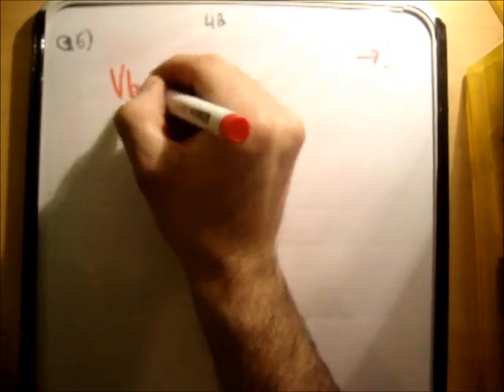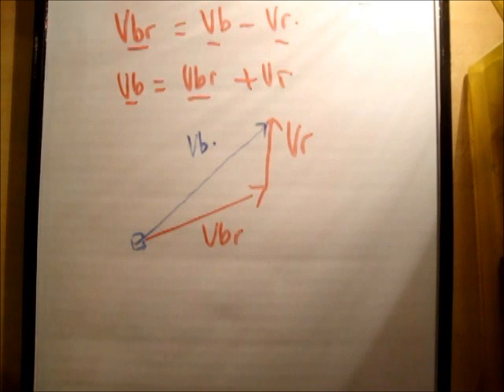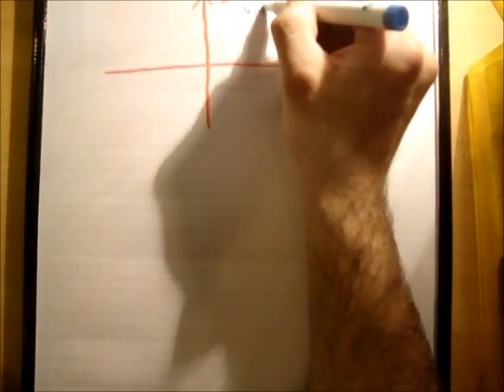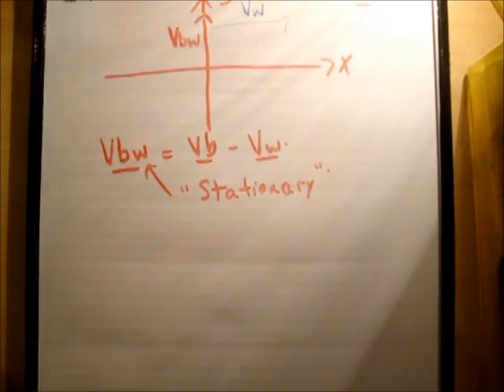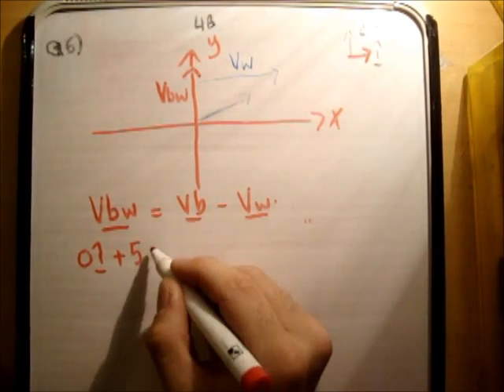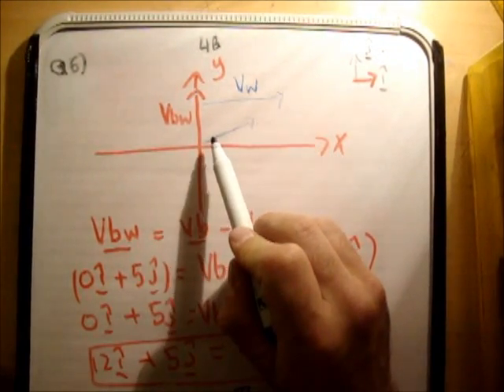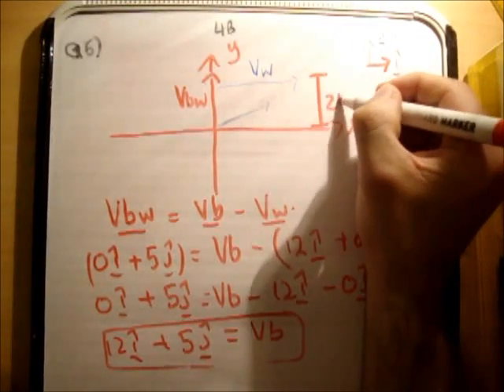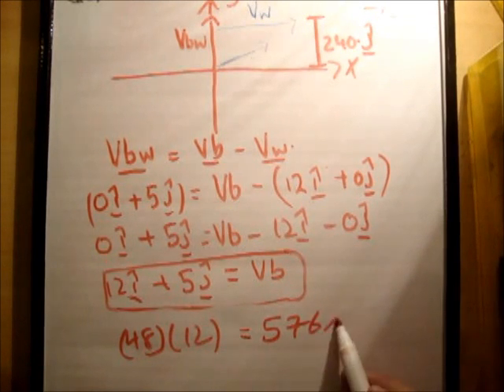Applied Maths : LC textbook solution Ex 4b q6